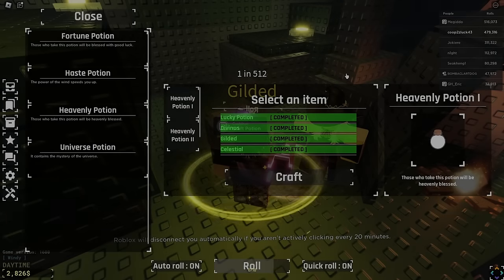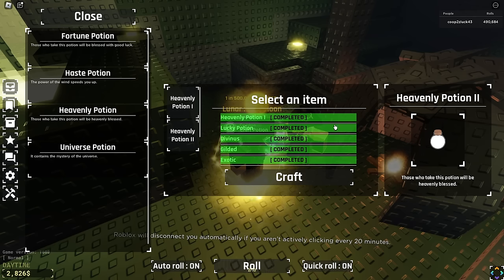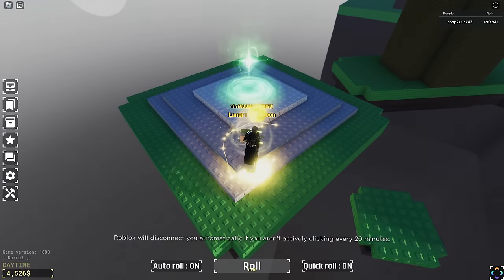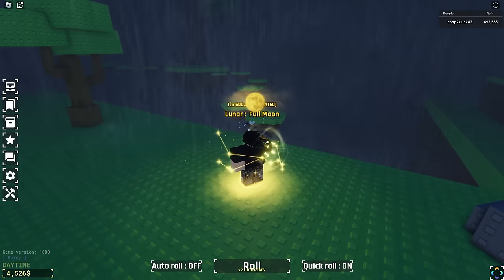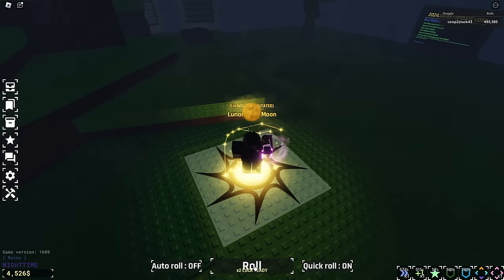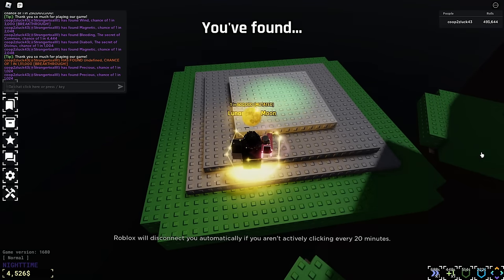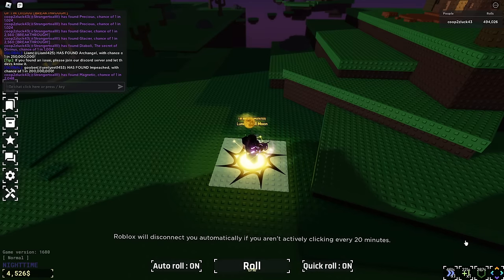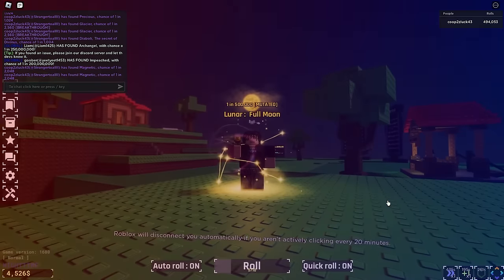This Is What Maximum Luck (20000960%) Gets You In Sol's RNG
Support me even more by becoming a member! 😳